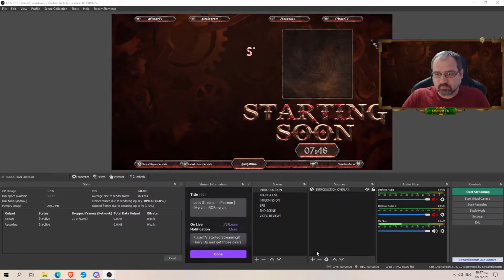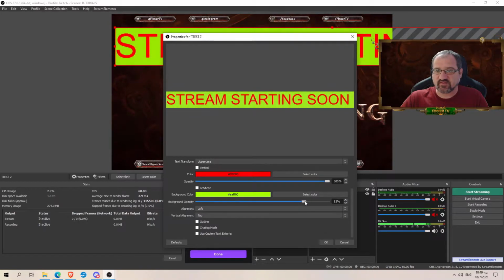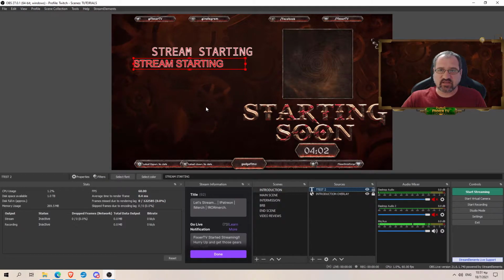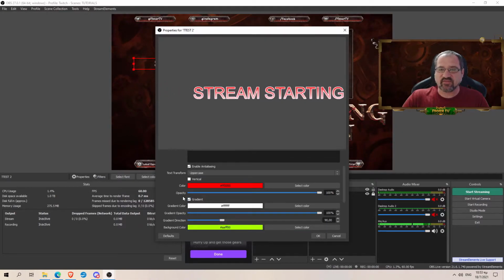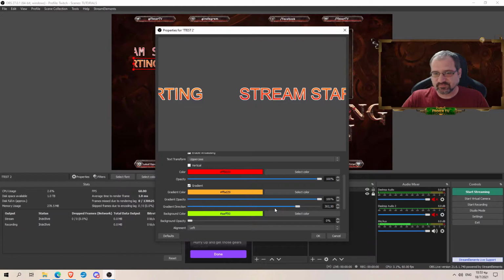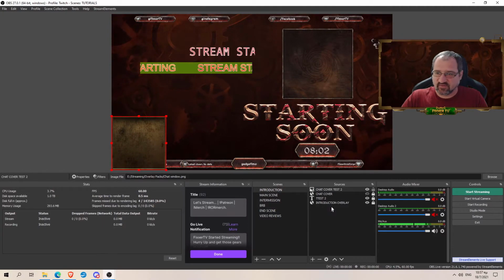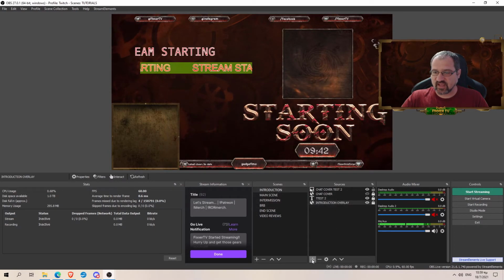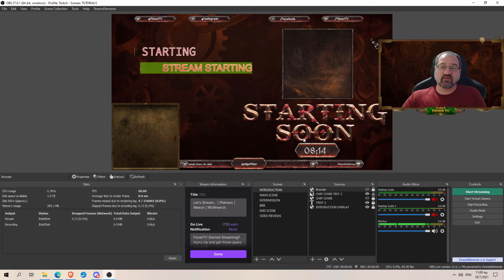OBS Tutorial | Editing Overlays in OBS.Live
The basics of setting up OBS Studio & a bit more for those that need a hand with OBS Studio. I hop this helps some of you.